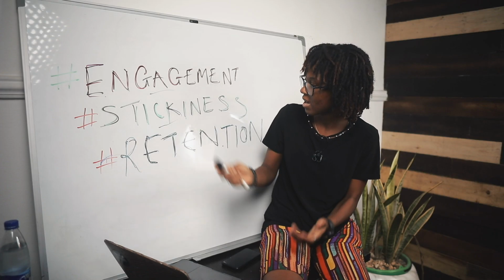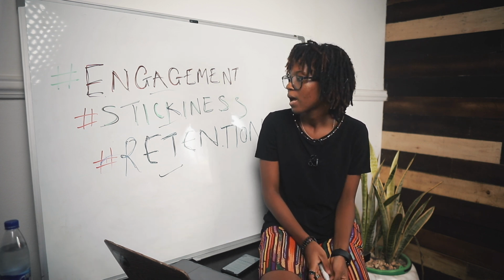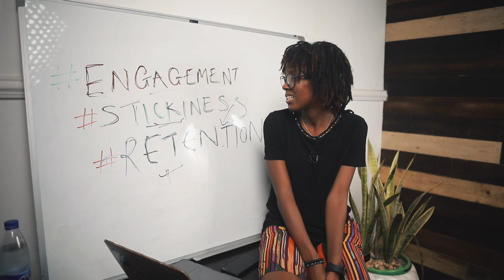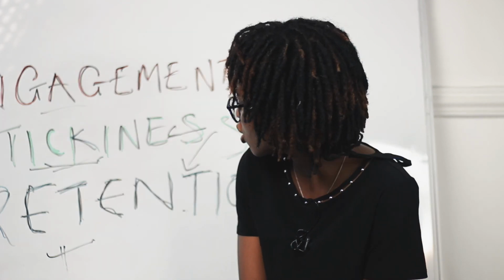Product Adoption: Engagement, stickiness and retention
In order for your product to achieve its full potential and create the most value for users, it must grow; and growth requires that you pay attention to certain key metrics such as engagement, stickiness and retention. I explain the difference between the three metrics, what each represents for your product and why it is important.